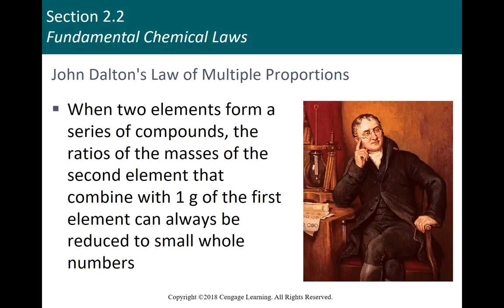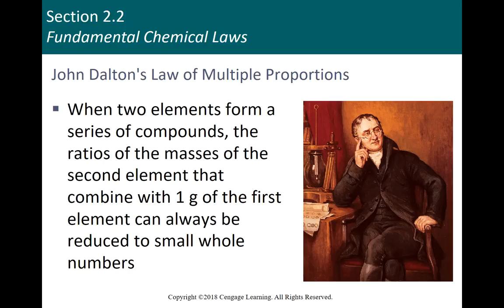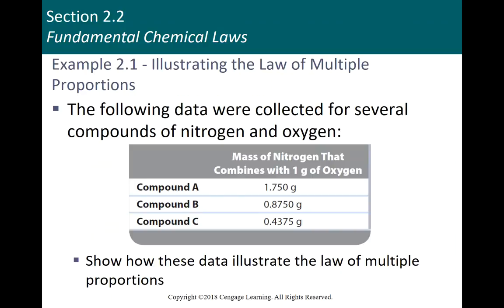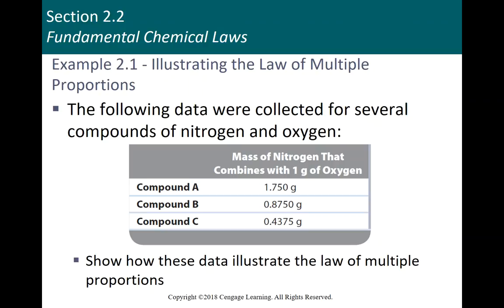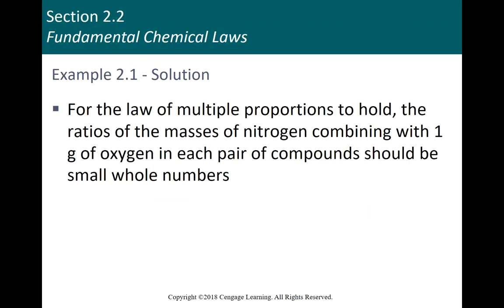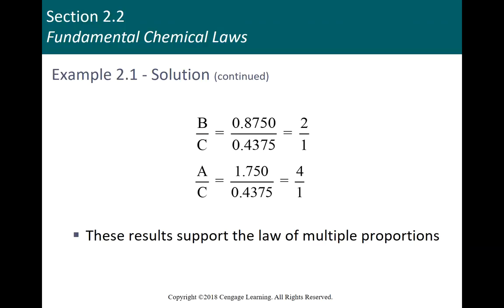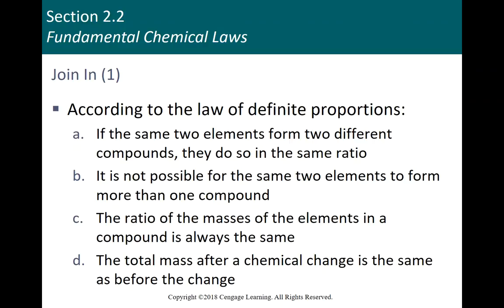Lesson 2-2 Ppt Video.mp4